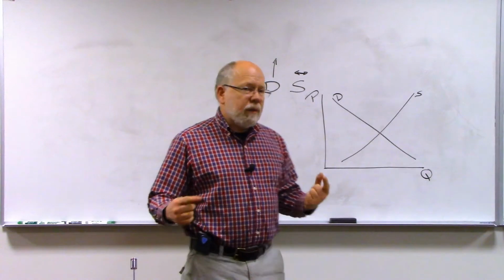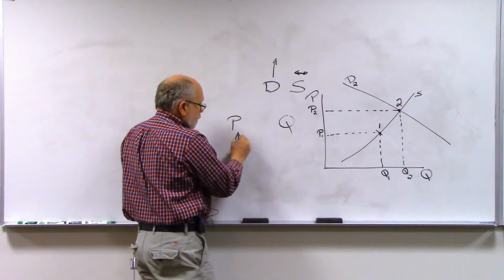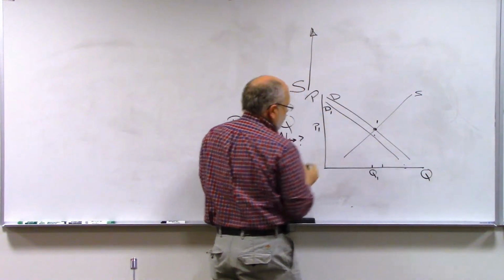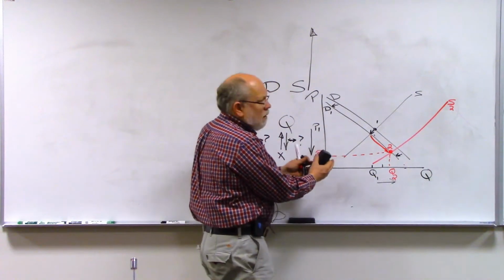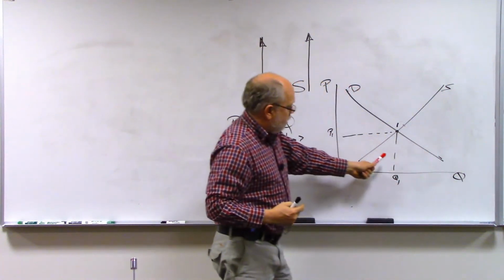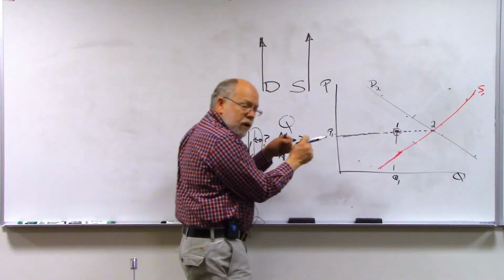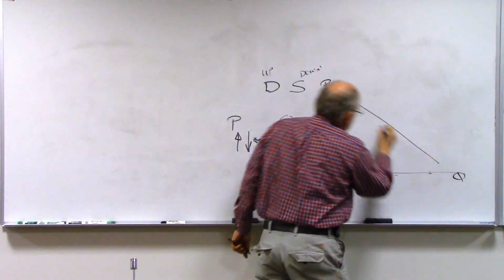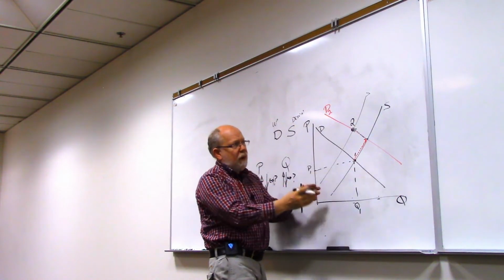007 Exercises in Equilibrium Change